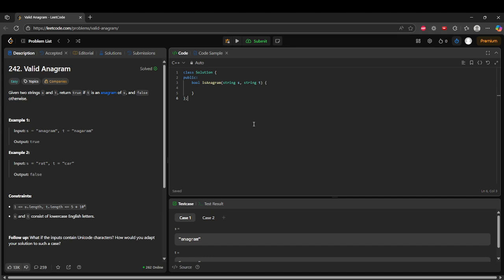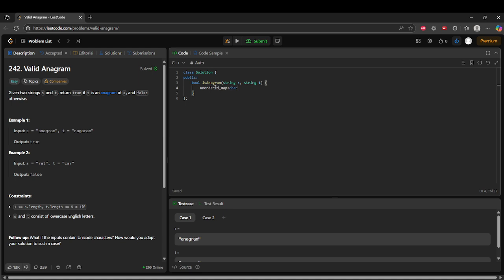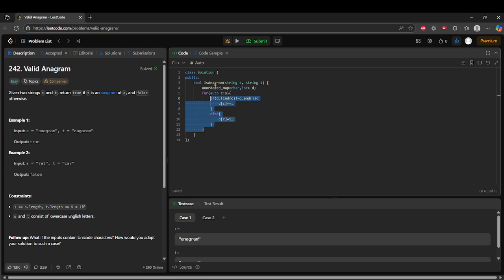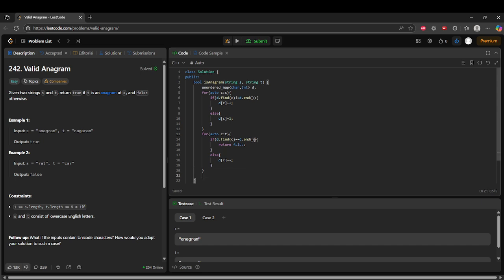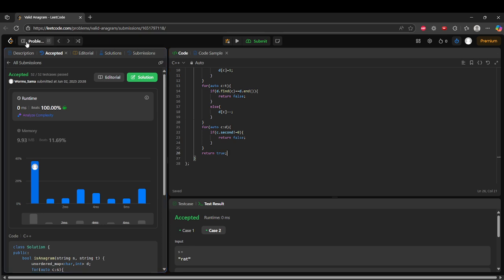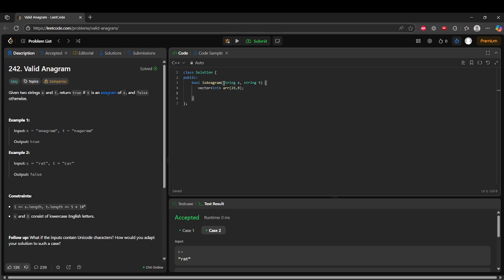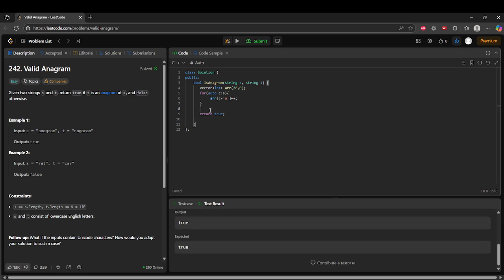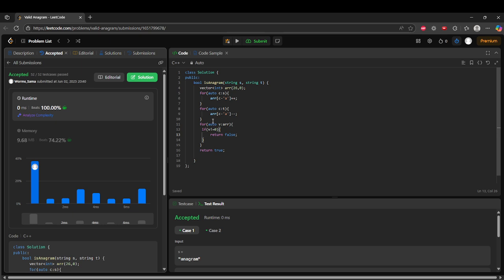Valid Anagram C++